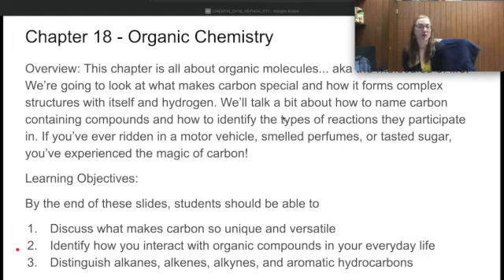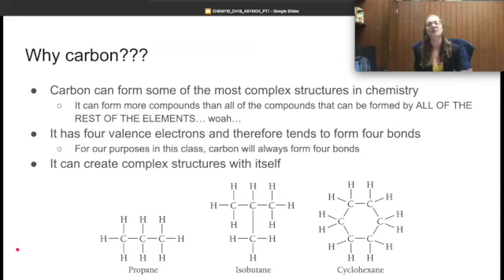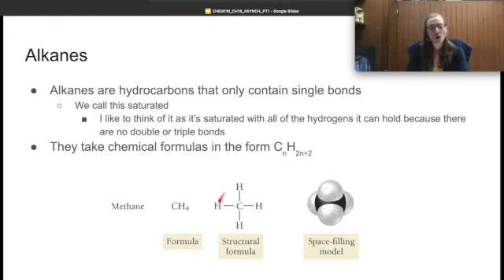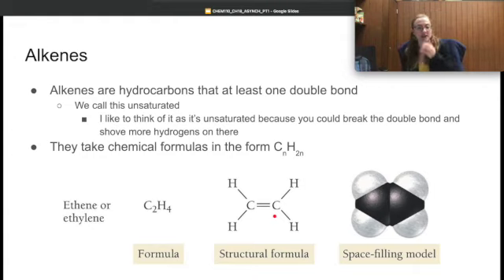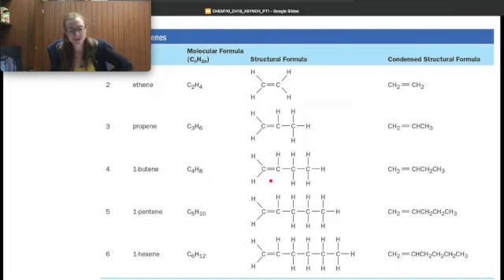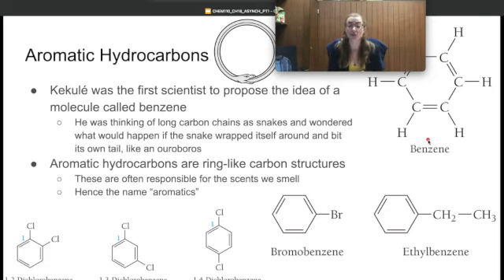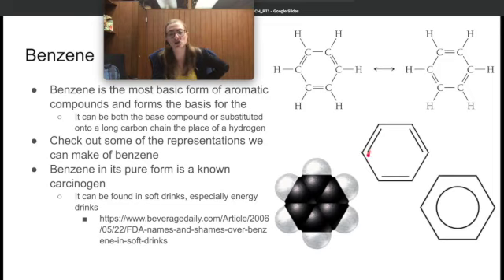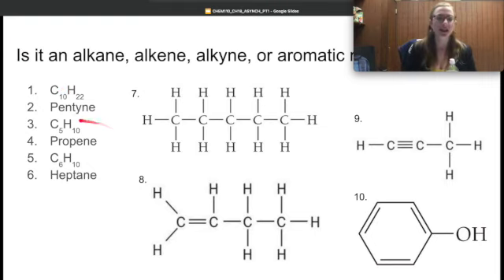Intro to Organic Chemistry